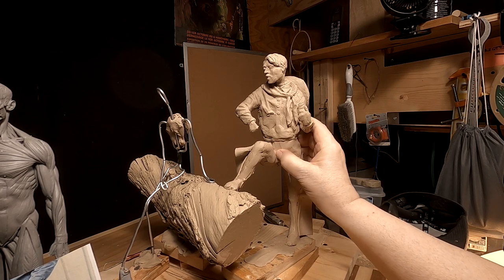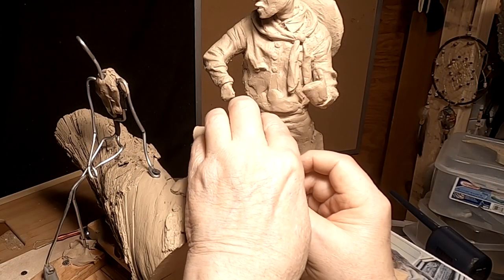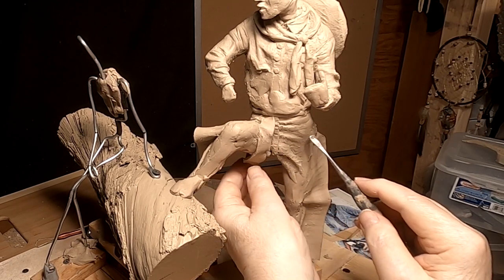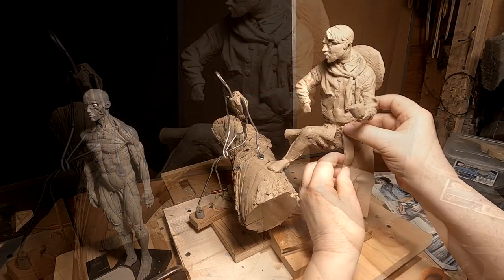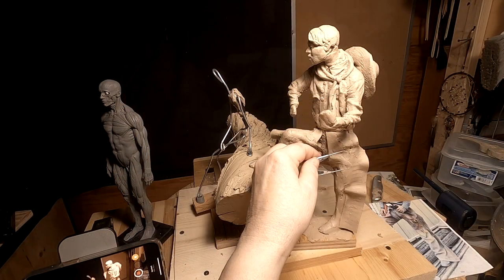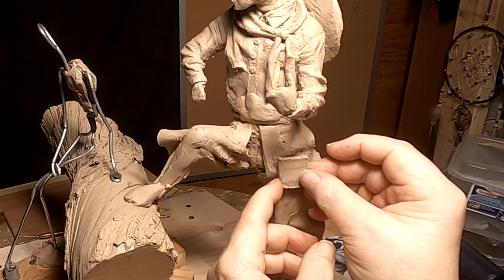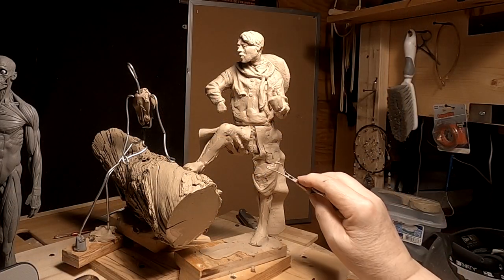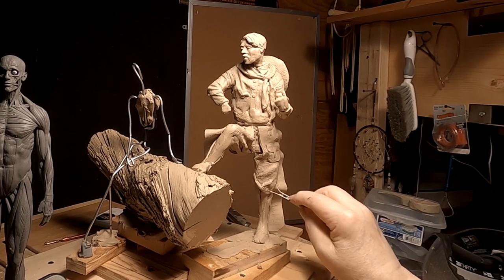COWBOY SERENADE Starting the Cowboy's Chaps